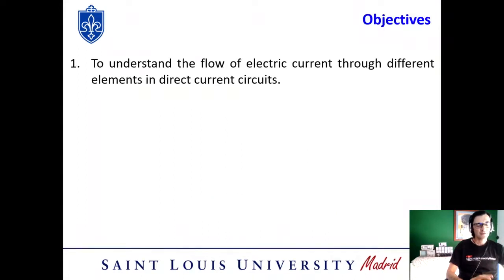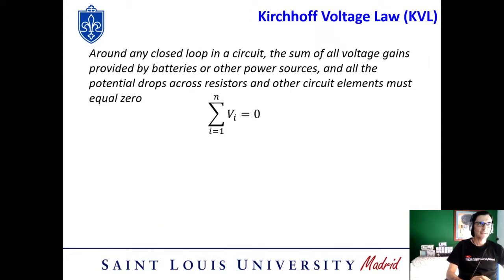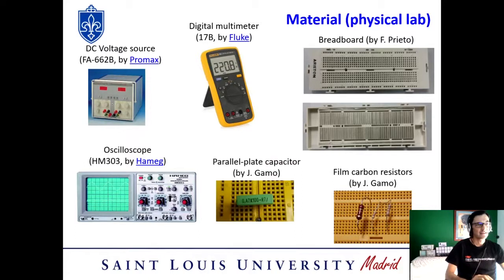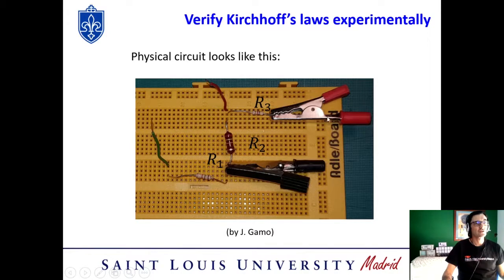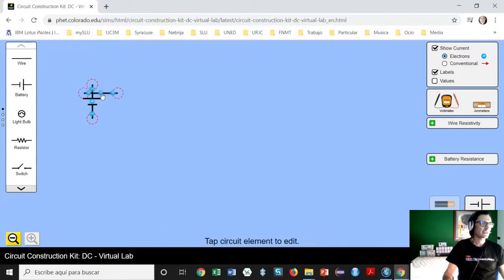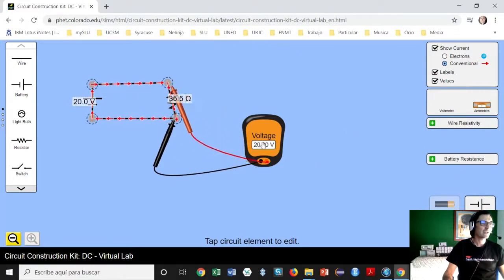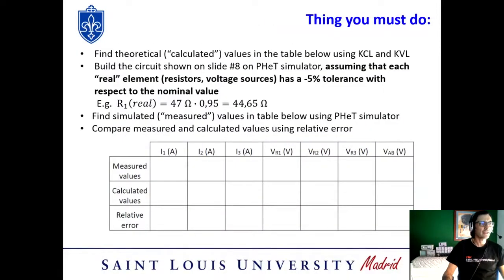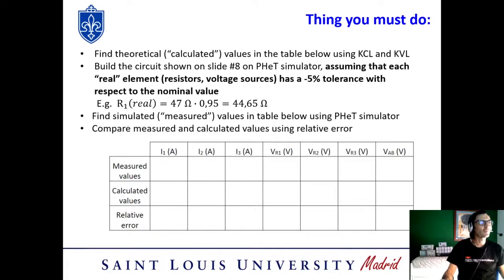PHYS 1340 Lab7 Act1